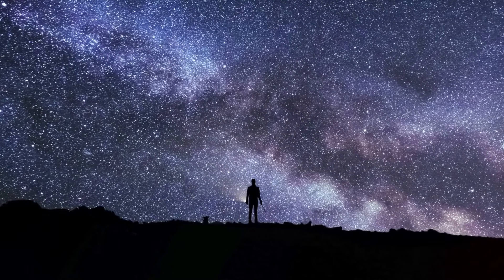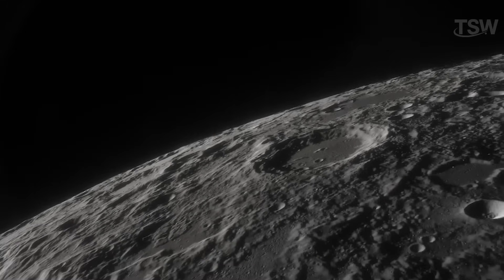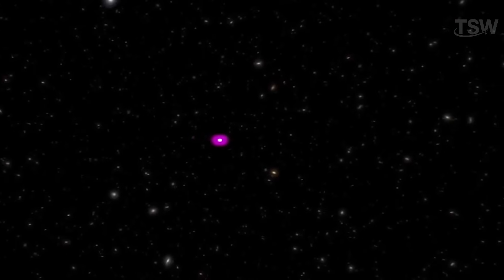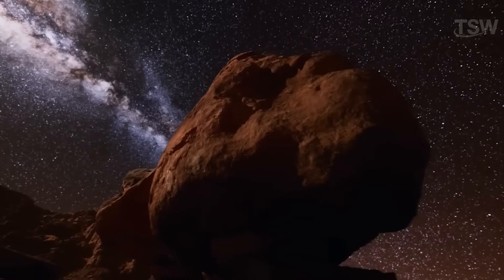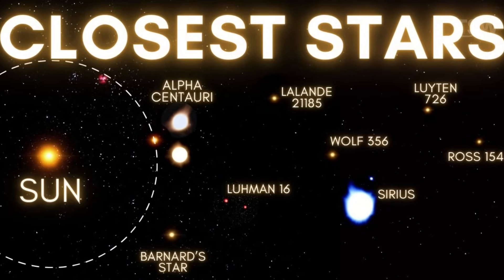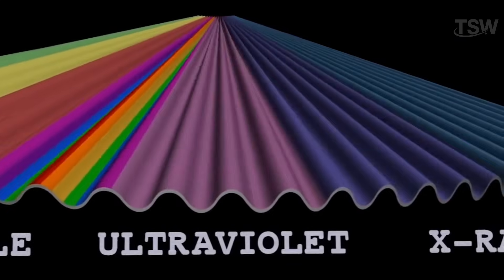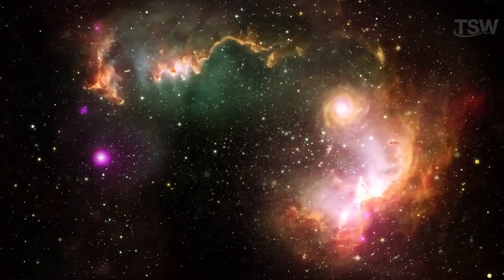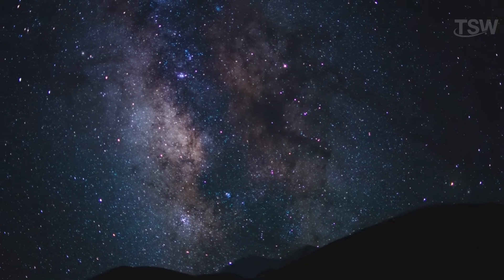Why Doesn’t the Sun Light Up Space?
The Sun is shining... so why is space still dark? Discover the real reason behind this cosmic mystery — it's not just about light, but how our universe truly works. 🌌

Learn more...
Scientific American – "Why Is the Sky Dark Even Though the Universe Is Full of Stars?"